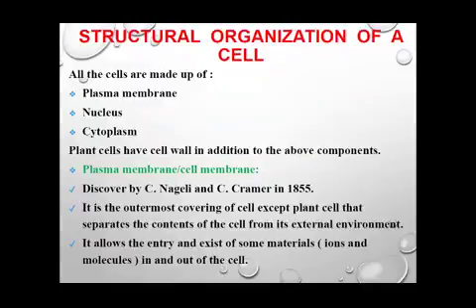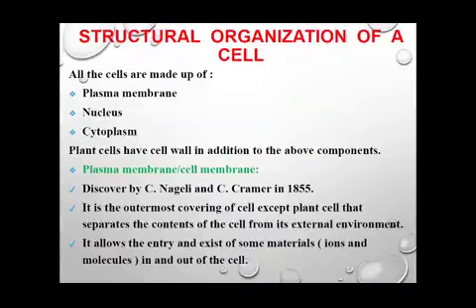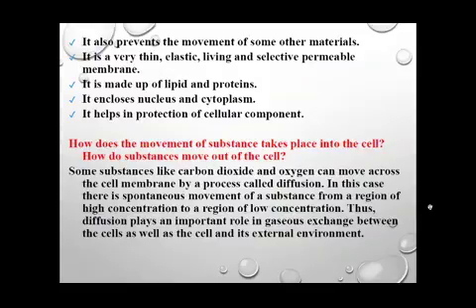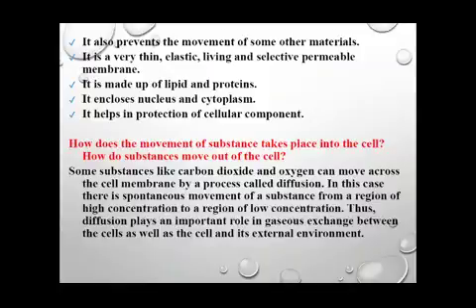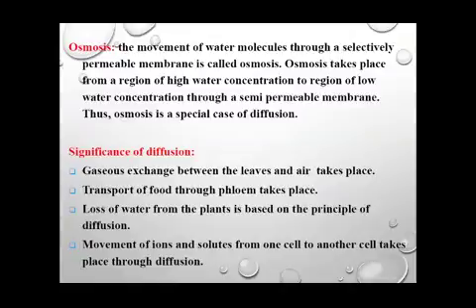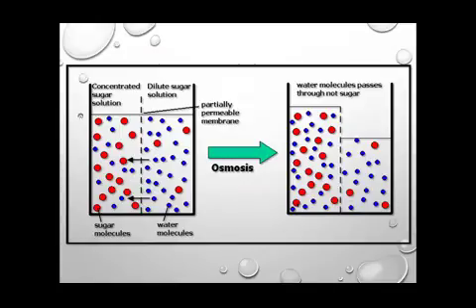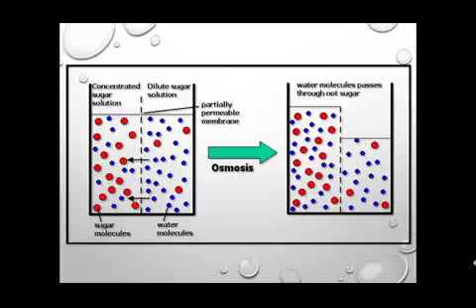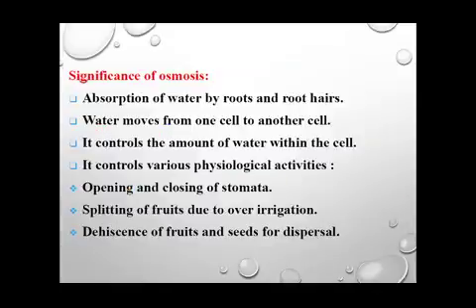Class 9 Ch 5 Part 2 plasma membrane by Shubhda Chamoli